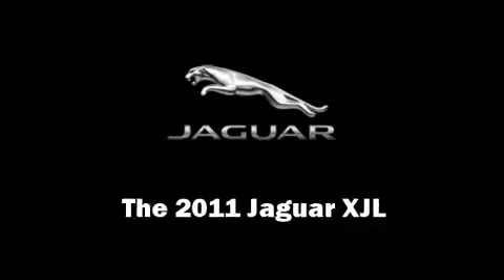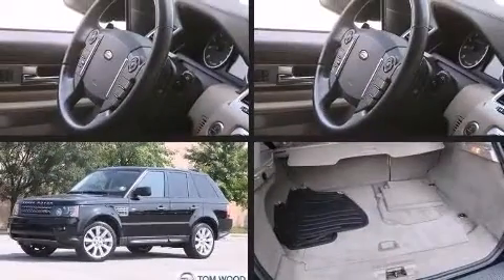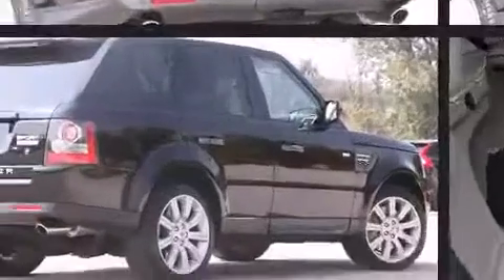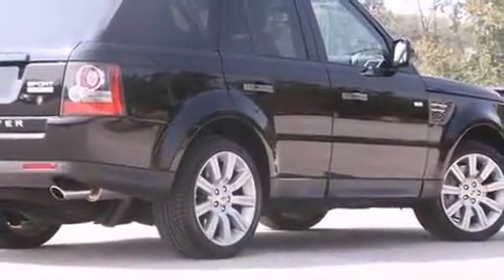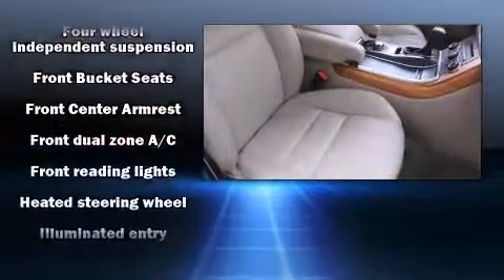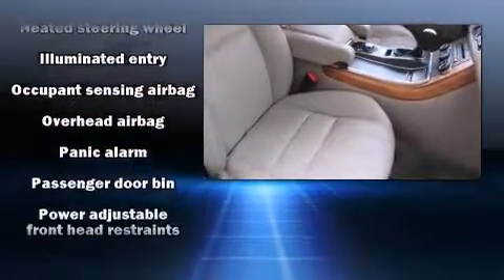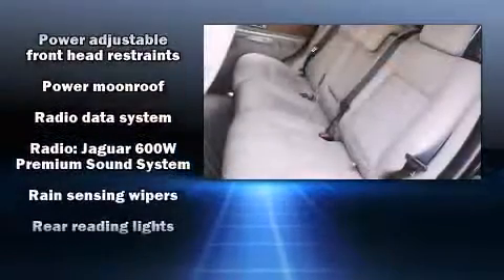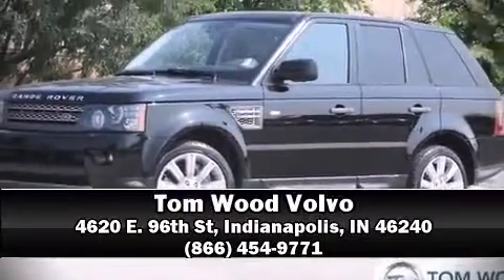2011 Jaguar XJ XJL in Indianapolis, IN 46240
Tom Wood Volvo
4620 E. 96th St

It features an automatic transmission, rear-wheel drive, and 5 liter 8 cylinder engine. Jaguar prioritized comfort and style by including: power trunk closing assist, a tachometer, adjustable headrests in all seating positions, a built-in garage door transmitter, a blind spot monitoring system, an outside temperature display, and 1-touch window functionality. Rear passengers enjoy the seat heating functionality, keeping them warm during the winter months. With high intensity discharge headlights illuminating your path, you'll always appreciate maximum visibility. For drivers who enjoy the natural environment, a power moon roof allows an infusion of fresh air. Jaguar also prioritized safety and security by including: head curtain airbags, front SIDE impact airbags, traction control, anti-whiplash front head restraints, a security system, and 4 wheel disc brakes with ABS. Brake assist technology provides extra pressure when applying the brakes. A Carfax history report indicates just one previous owner. Our team is professional, and we offer a no-pressure environment. They'll work with you to find the right vehicle at a price you can afford. Come on in and take a test drive!